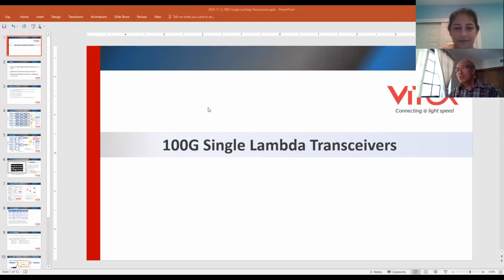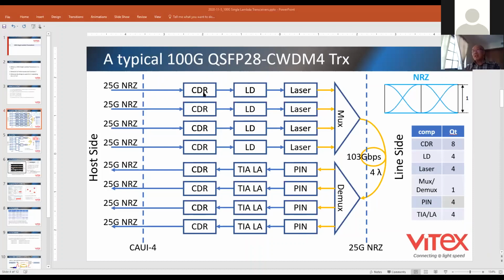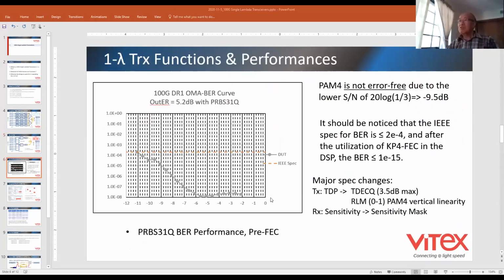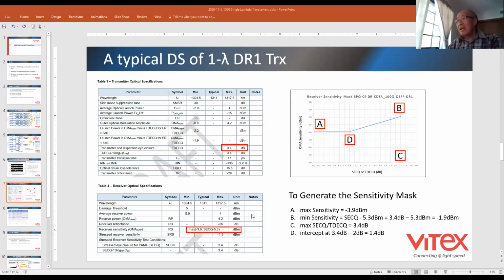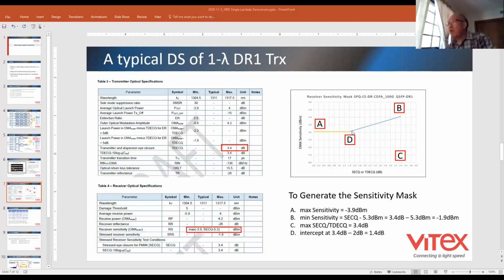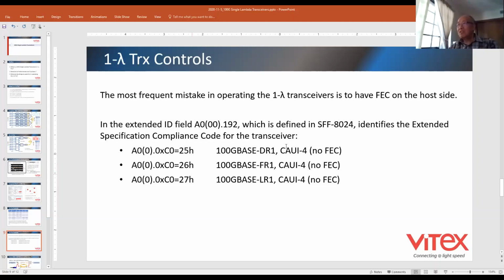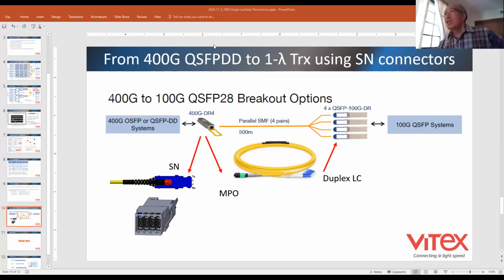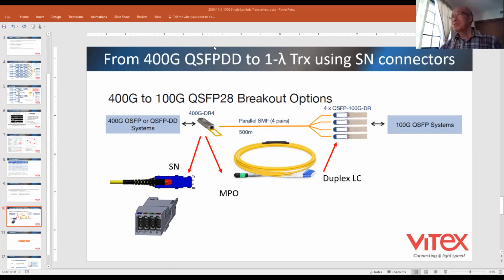Webinar | 100G Single Lambda Transceivers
What is a 100G Single Lambda Transceiver and what are the factors to watch for in operating these transceivers? Watch this video to get answers to these questions.